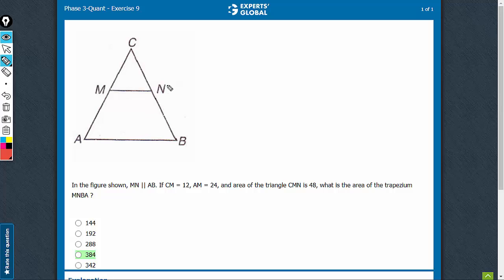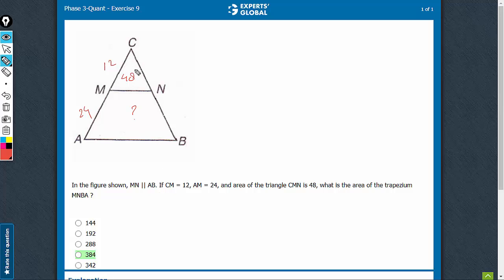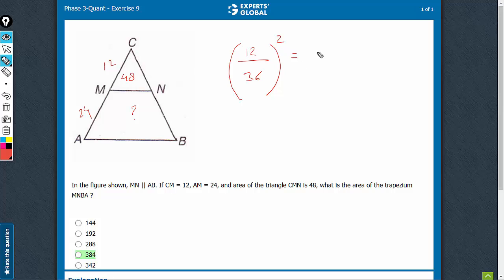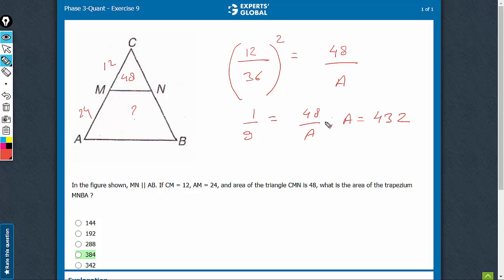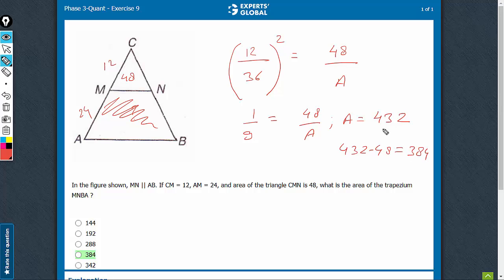In the figure shown, MN||AB. If CM = 12, AM = 24, and area | 7058 | Experts' Global GMAT Prep